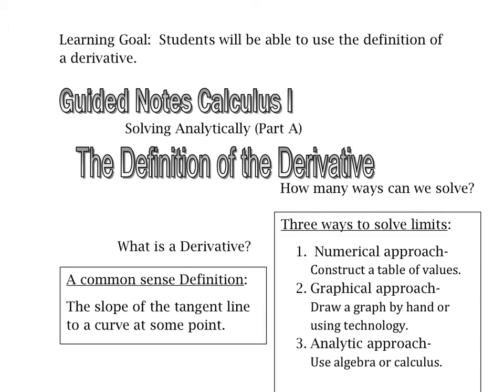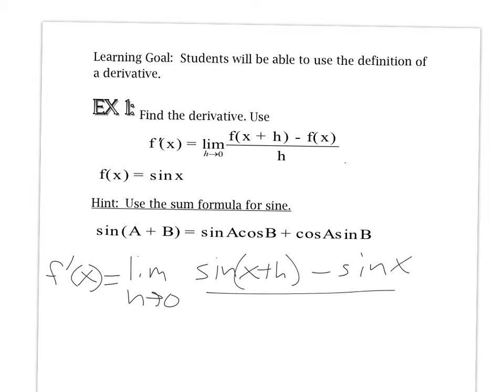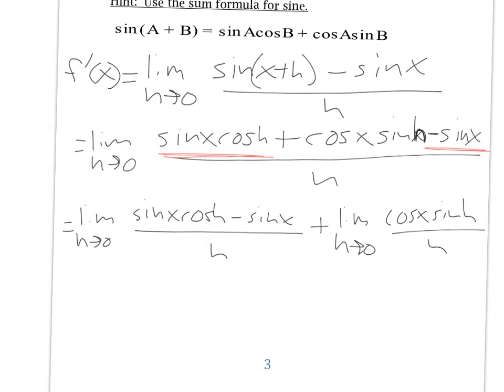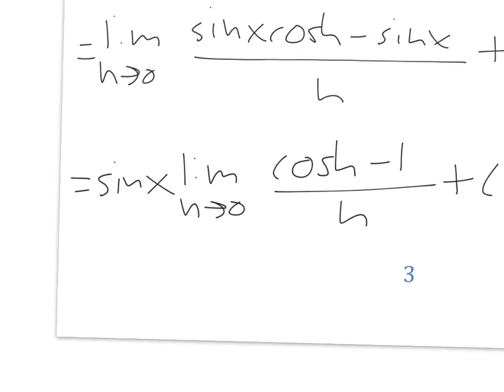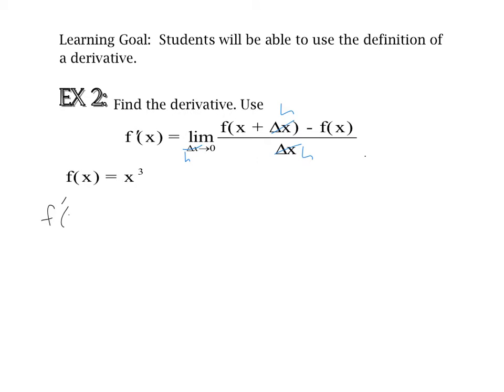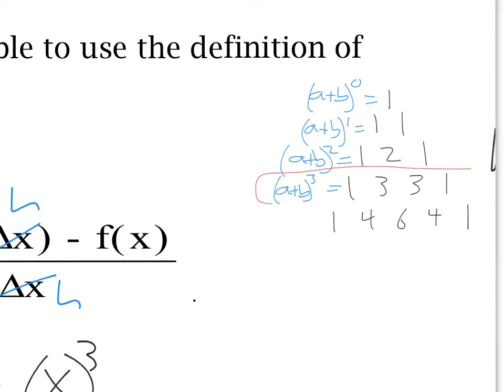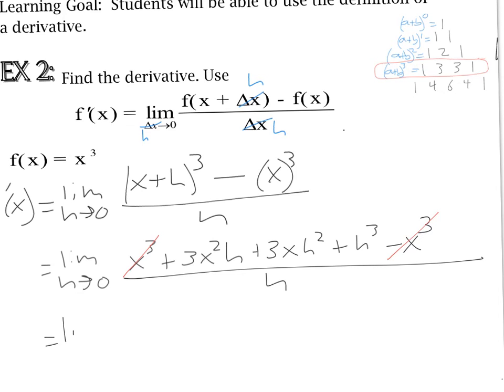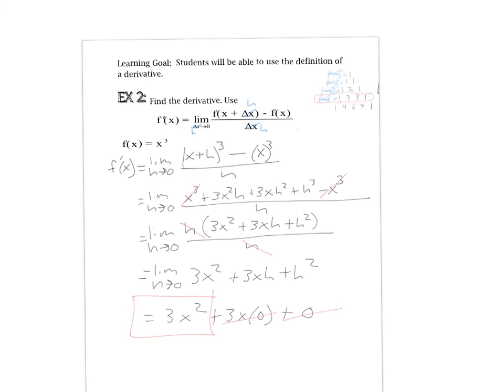Calc 2.4 Solving Analytically Part A